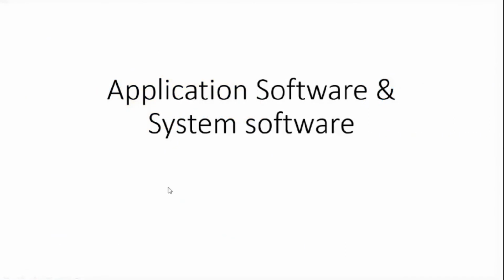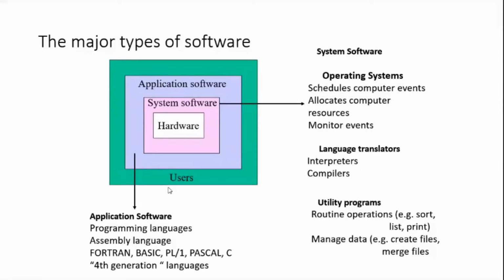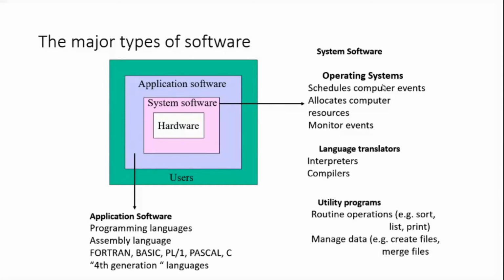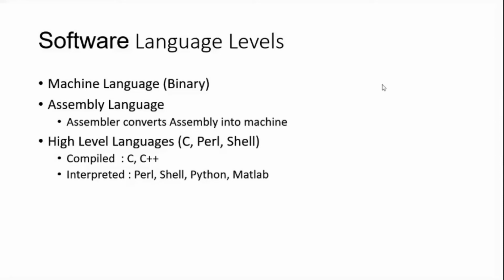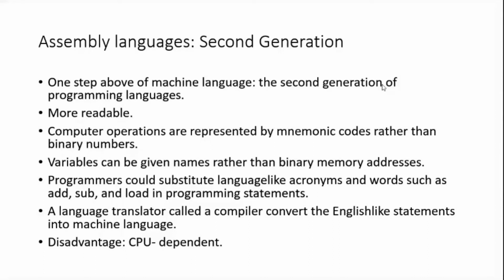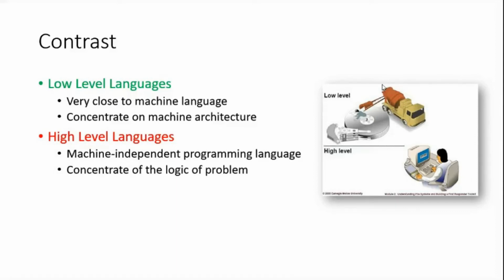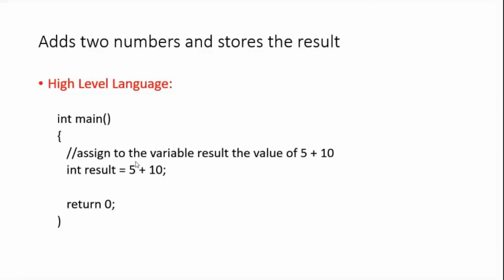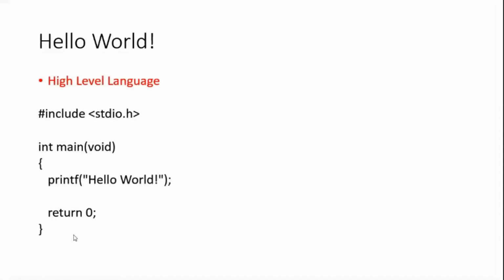Application Software and System Software| Programming in C - Lecture 3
EST 102 - Programming in C - Lecture 3: Application Software and System Software
Explains the different types of computer software, the importance of each one, the difference between them, etc.